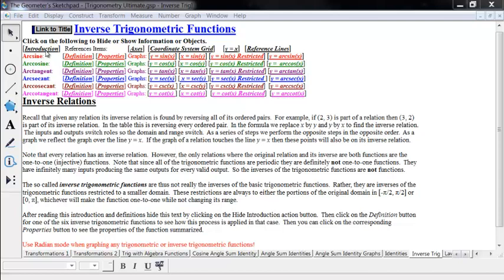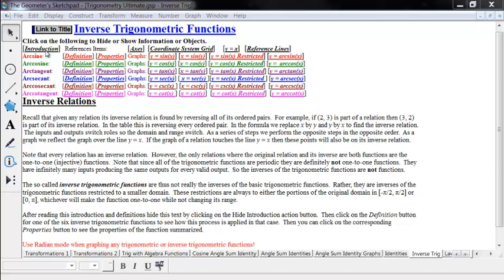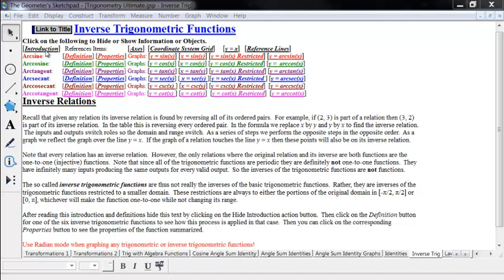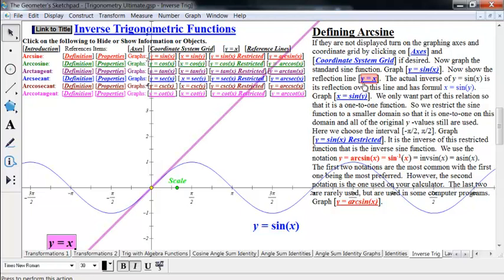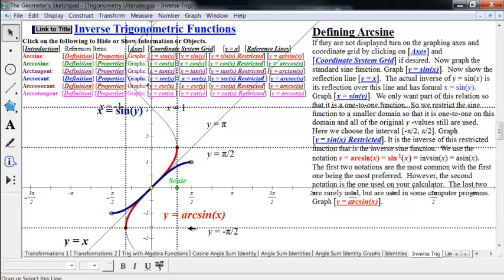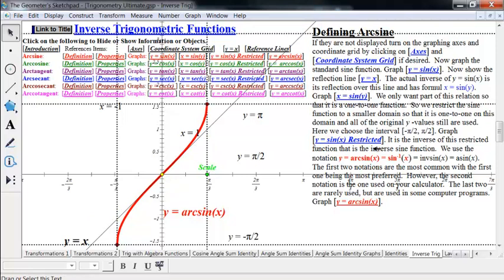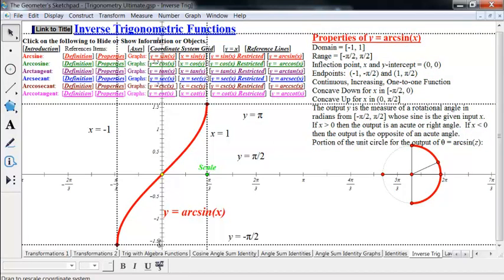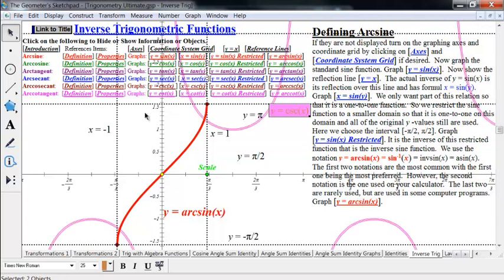Trigonometry 3.4.1 Introducing Inverse Trigonometric Functions, Arcsine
In this video we introduce the concept of inverse trigonometric functions.  This video specifically introduces the Arcsine or inverse sine function.  You may want to review material from the Algebra playlist going over inverse relations before watching this video.